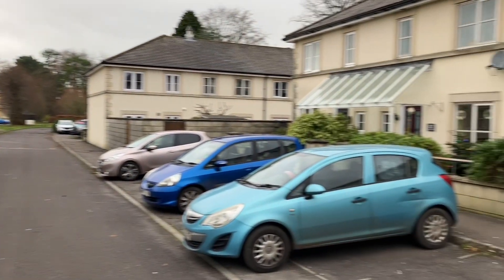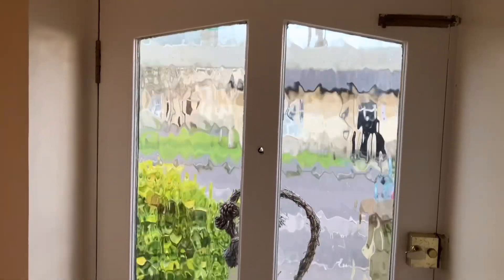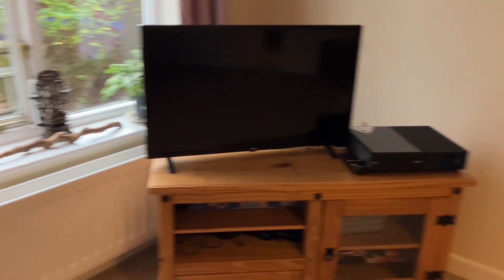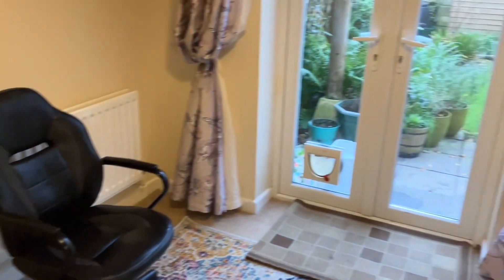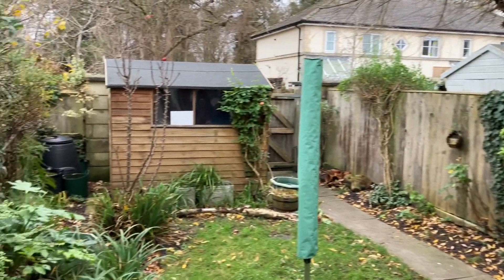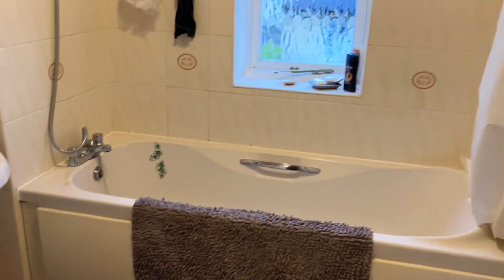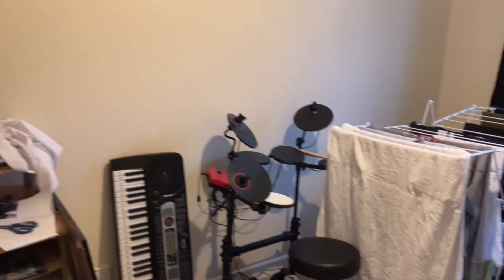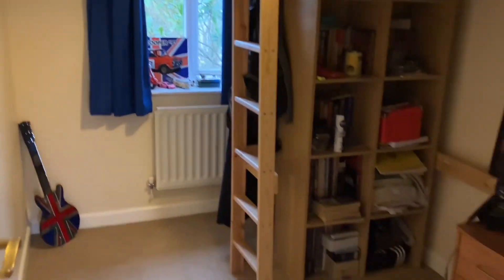11 Elliott Court Devizes SN10 5EG - TO LET - £950 PCM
DESCRIPTION
The chance to make this three bedroom house your home. The ground floor accommodation comprises an entrance hall, a cloakroom, a living room and a kitchen/dining room. On the first floor there are three bedrooms and a family bathroom.

OUTSIDE
The property benefits from an enclosed rear garden and allocated parking.

The property operates on gas fired central heating.
Council tax band: D
Deposit: £1,096.15